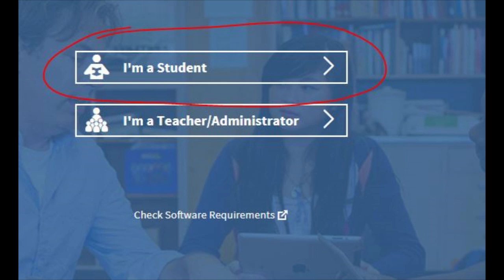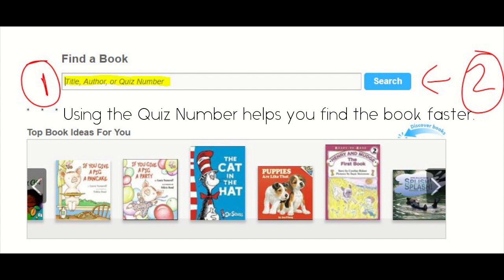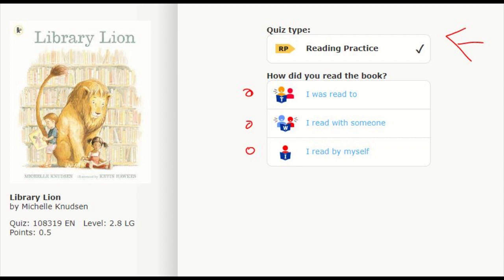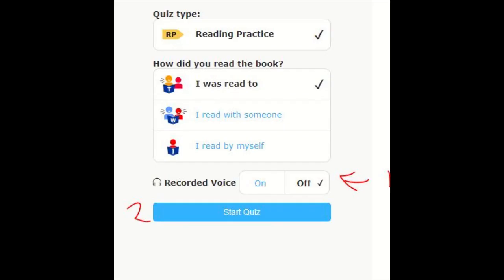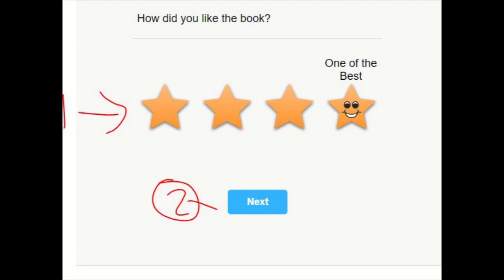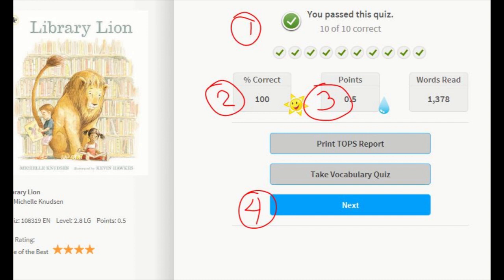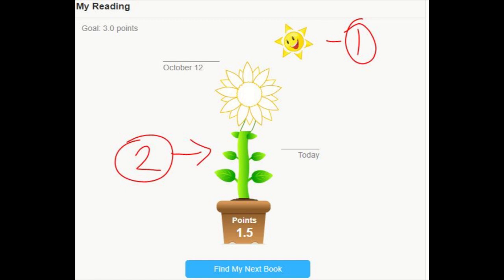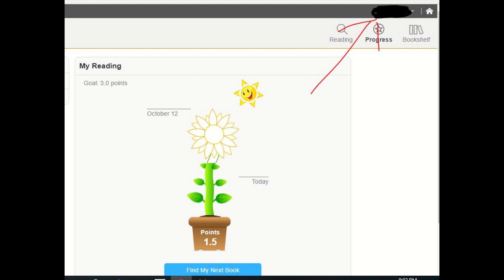Taking an AR Test